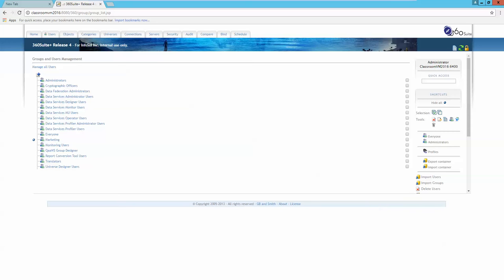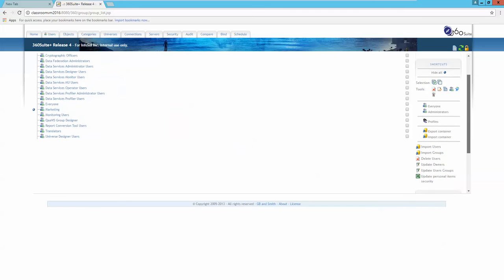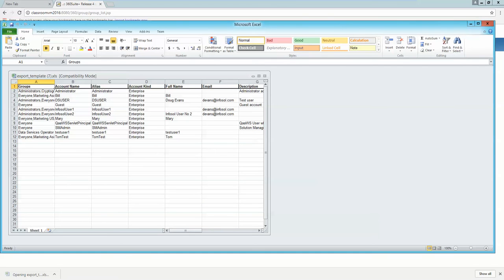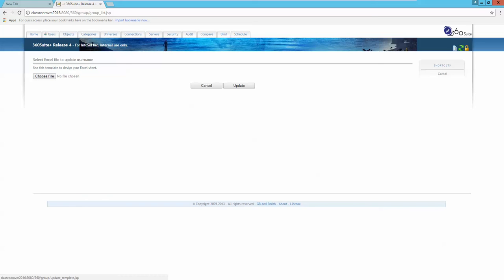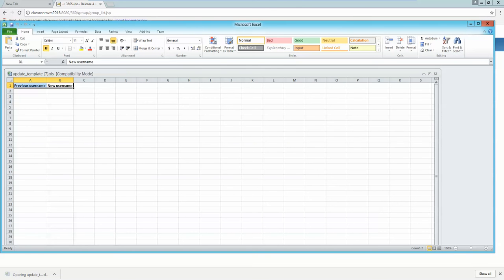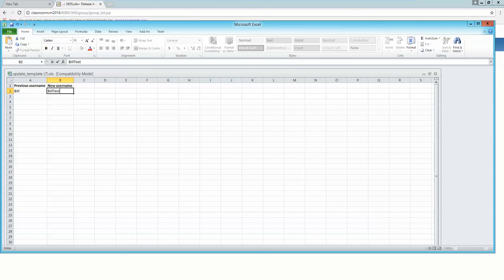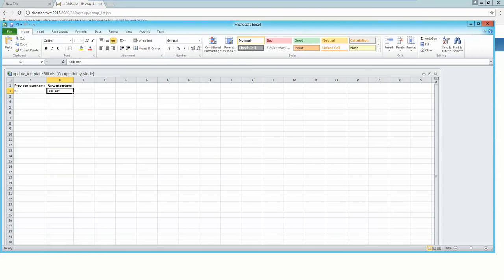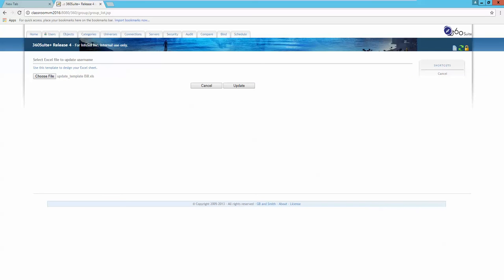InfoSol Tech Tip - How To Change a BO Username in 360View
A quick BusinessObjects related video from InfoSol on how-to change a BO (BusinessObjects) username in 360 View.